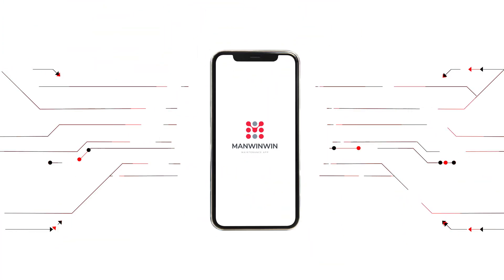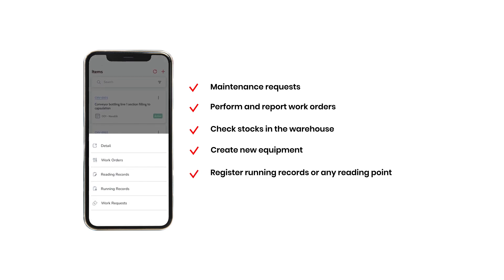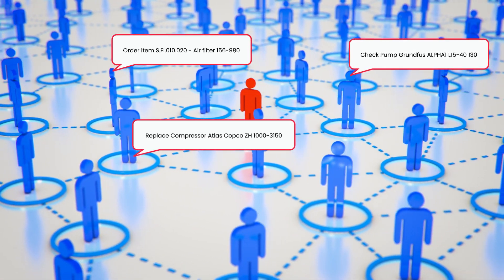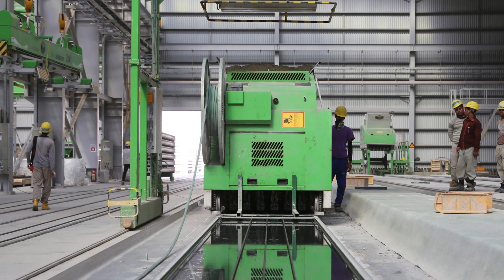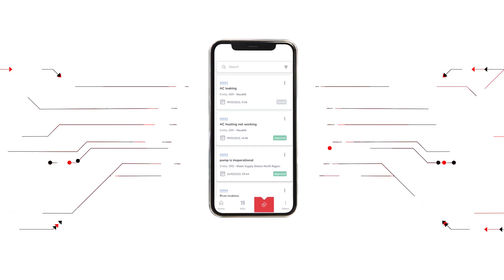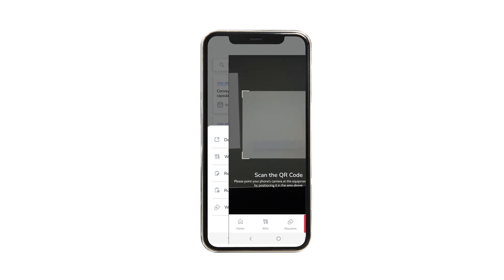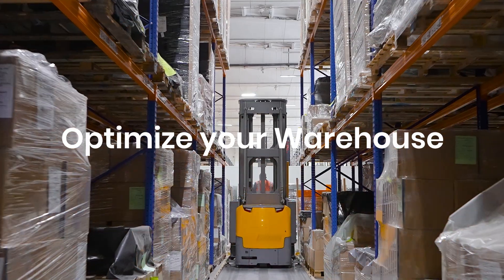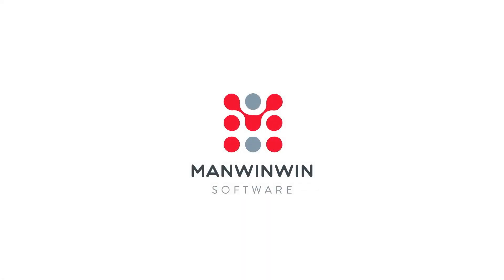ManWinWin App 7 - Mobile access made simple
Discover how ManWinWin’s mobile maintenance management software, ManWinWin App 7, can make it easy to access your important data wherever you are. Get the power of ManWinWin App 7 and monitor, manage, and maintain your facility with just a few taps of your mobile device. Get the best mobile maintenance management software today and start taking control of your business.

With our easy-to-use mobile app, you can access your data anytime, anywhere. Get real-time insights and updates on your facility’s maintenance and operations. Make informed decisions quickly and efficiently with ManWinWin App 7. From scheduling to reporting, our software will give you the control you need to keep your business running smoothly.

Take your business to the next level with ManWinWin App 7. Download free CMMS ManWinWin today and start managing your facility with the best maintenance management software on the market